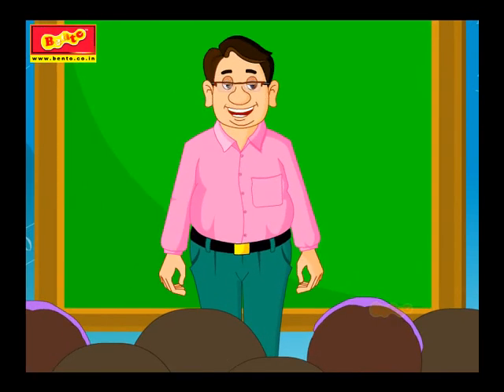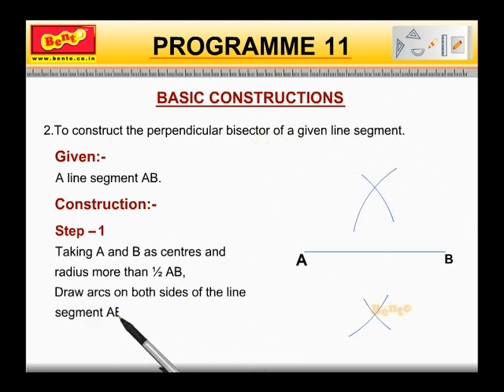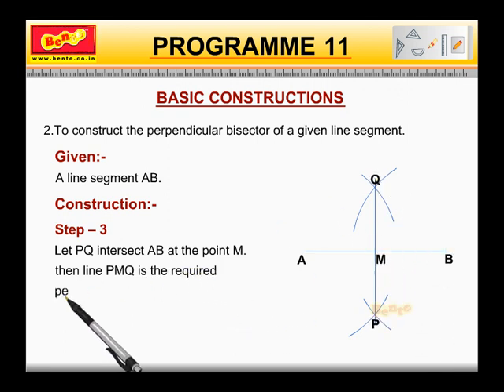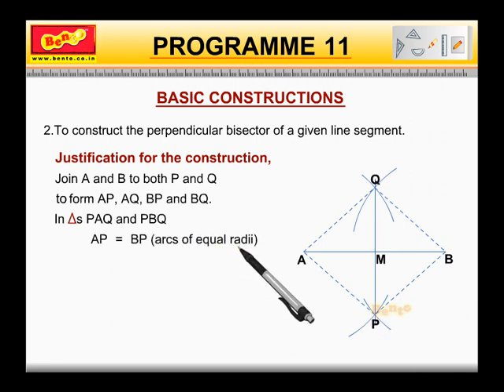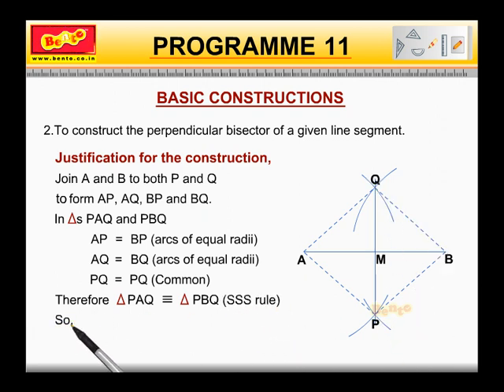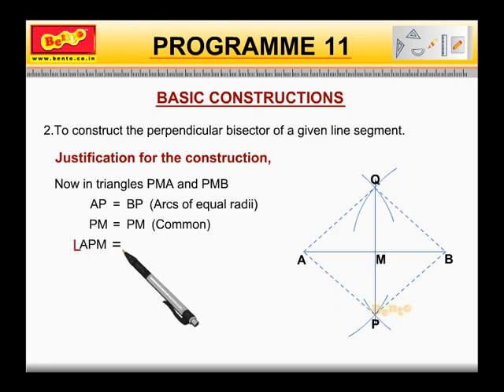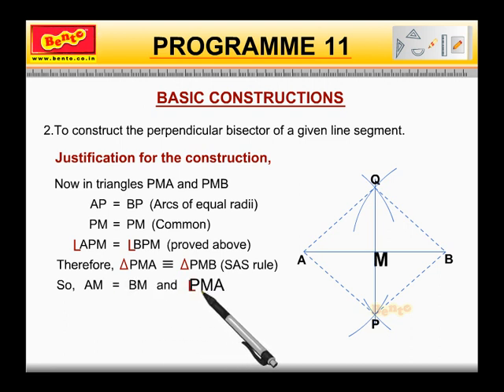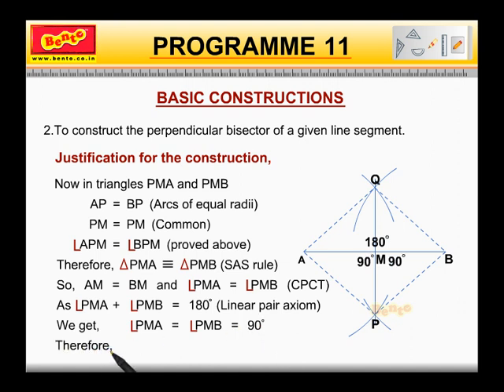Cbse Class 9 th Maths Score 100 Marks Video - constructions 1